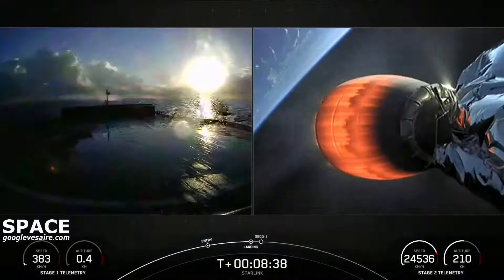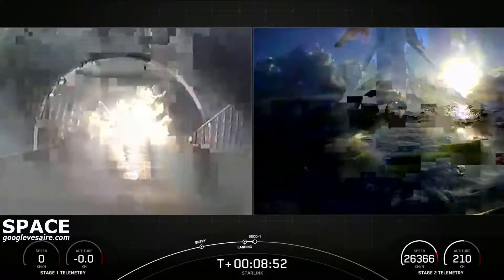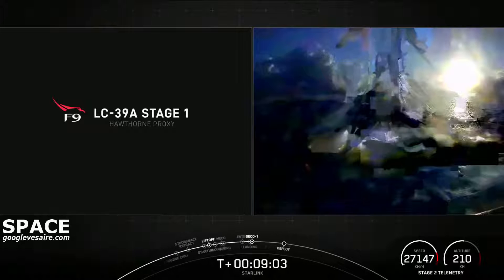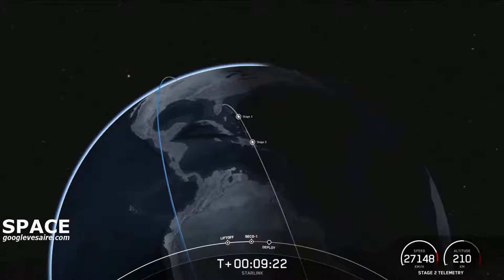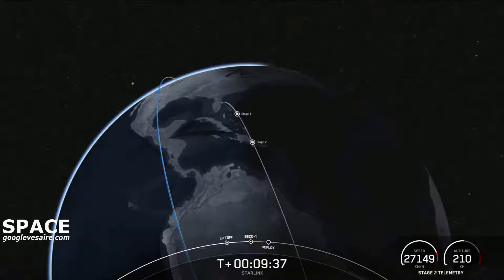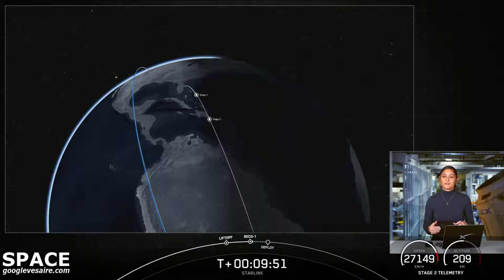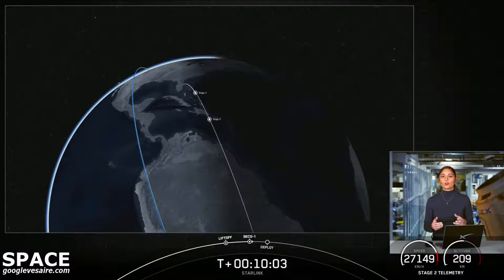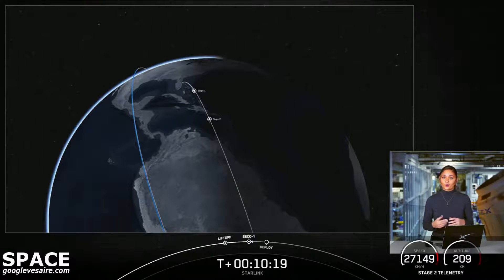SpaceX Falcon9 Landing | Starlink Group 4-5 Mission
SpaceX Falcon9 Landing
SpaceX is targeting Thursday, January 6 for a Falcon 9 launch of 49 Starlink satellites to low Earth orbit from Launch Complex 39A (LC-39A) at Kennedy Space Center in Florida. The instantaneous launch window is at 4:49 p.m. EST, or 21:49 UTC, and a backup opportunity is available on Friday, January 7 at 4:28 p.m. EST.

Falcon 9's first stage booster supporting this mission previously launched GPS III-4, GPS III-5, and Inspiration4. Following stage separation, Falcon 9’s first stage will land on the A Shortfall of Gravitas droneship, which will be stationed in the Atlantic Ocean.